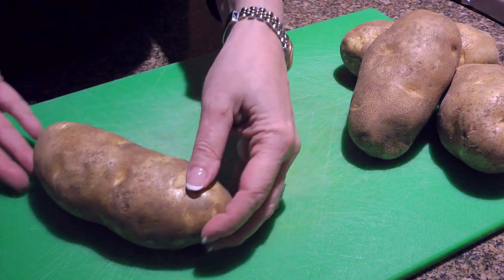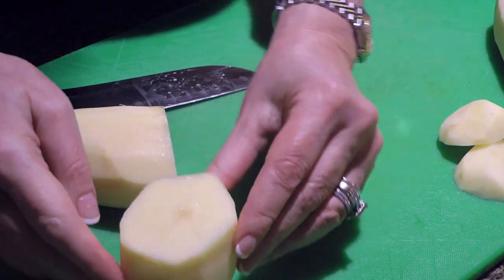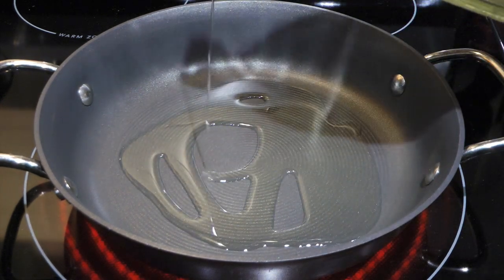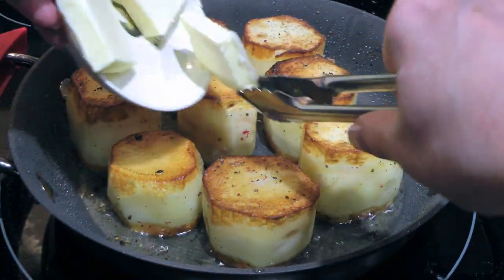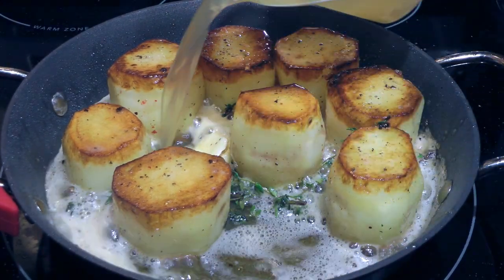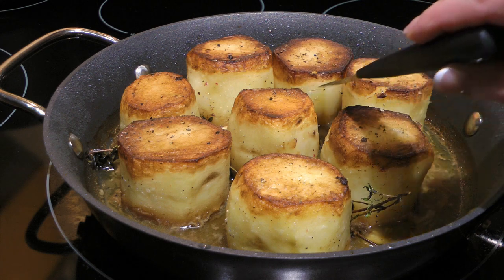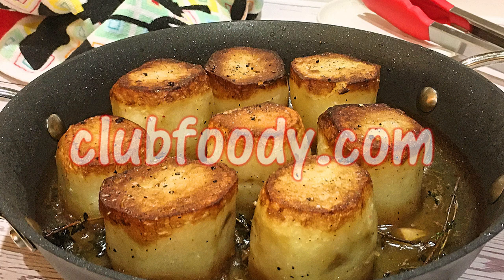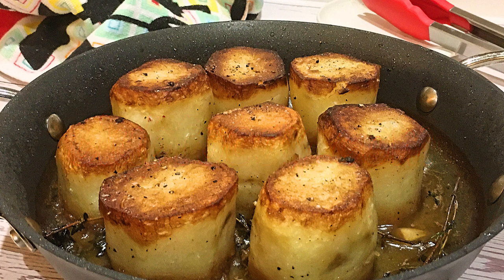Fondant Potatoes Recipe 🥔 • An Elegant Change! - Episode 708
Bonjour my friends! I’m Frankie and in this episode, I'll show you how to make my Fondant Potatoes recipe. 🥔

for ingredient amounts, directions and much more!